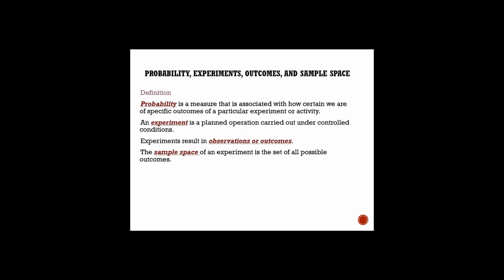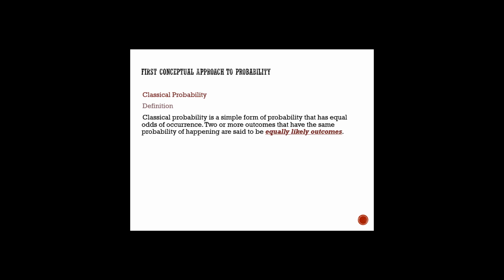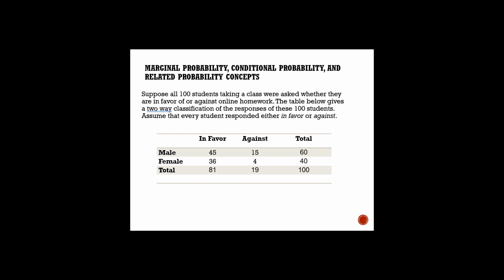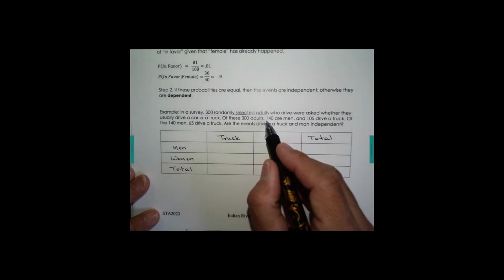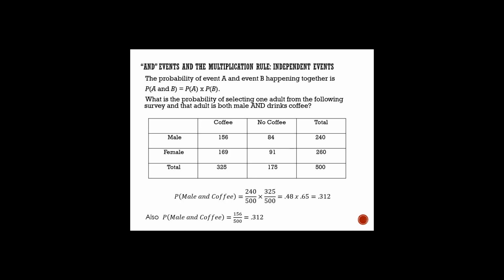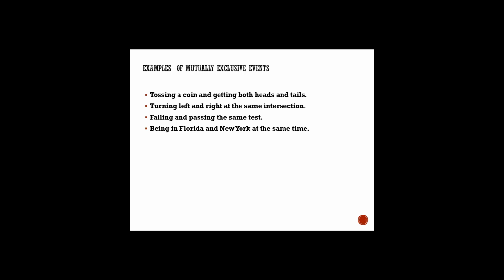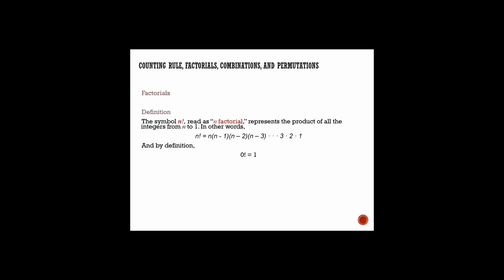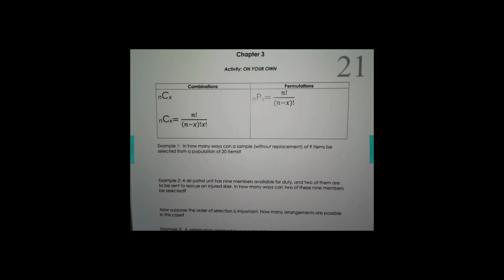Chapter 3 Complete